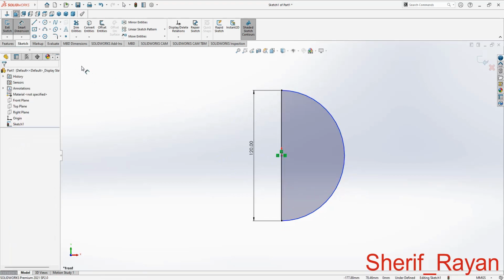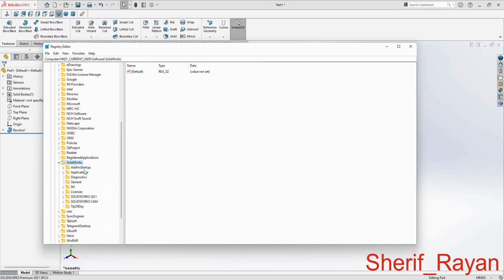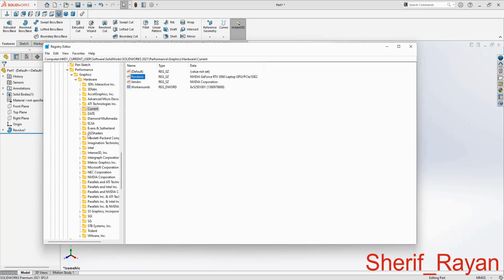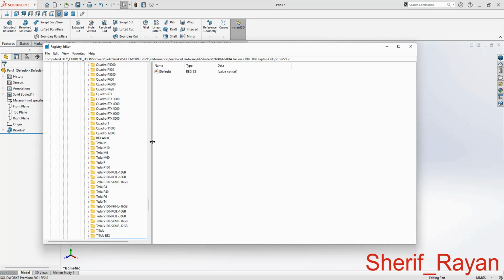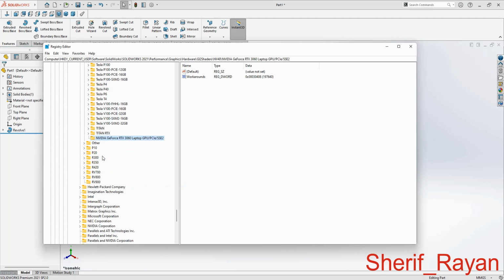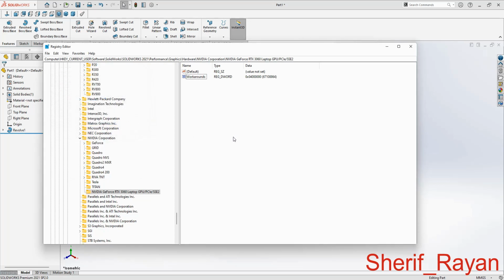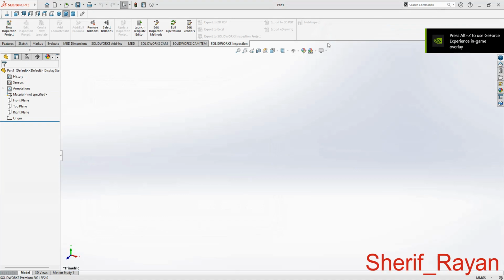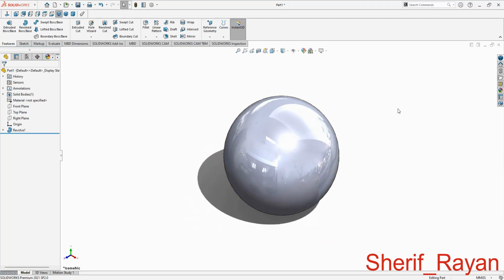Activate Real Graphics Views for SolidWorks Users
After various Software updates for Graphics Cards especially Nvidia Cards, New Steps Needed to Activate the Real Graphics Option inside SolidWorks and this video will guide you through all this.